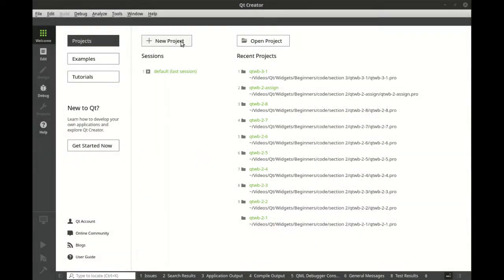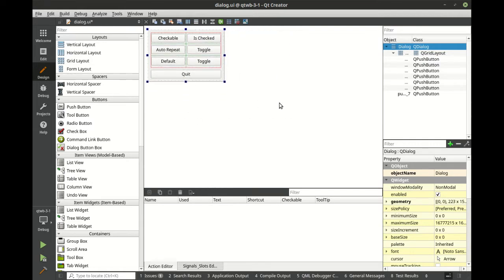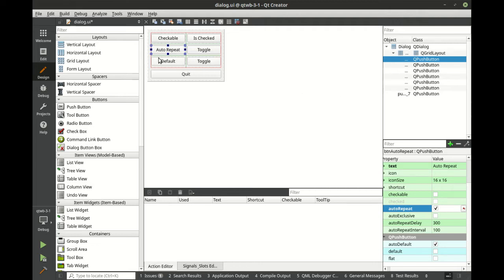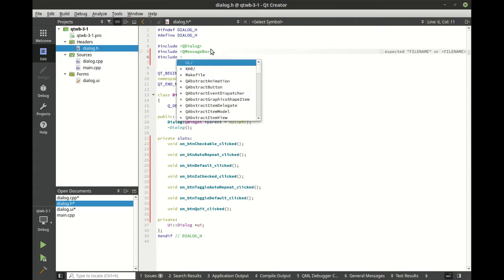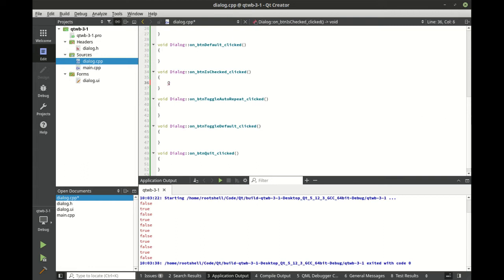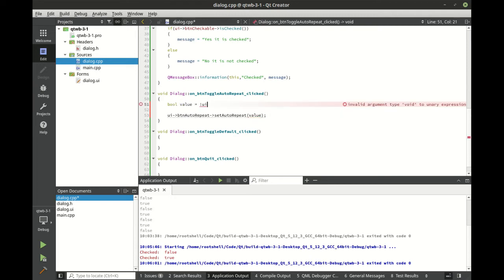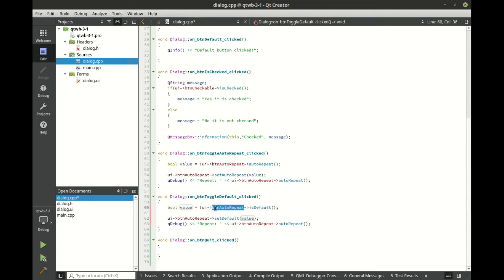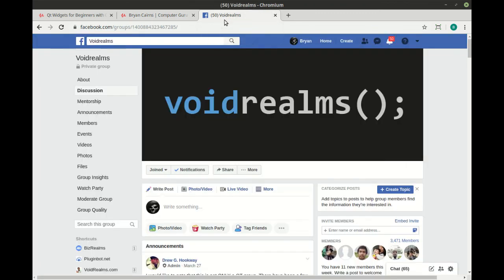QPushbButton - - Udemy Preview - Qt Widgets for Beginners